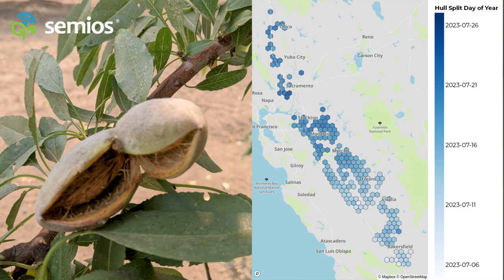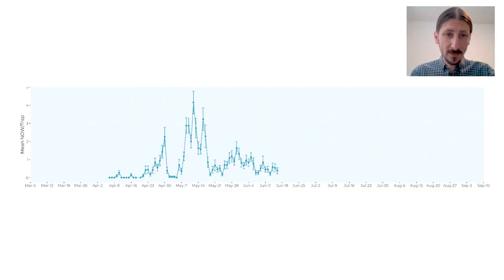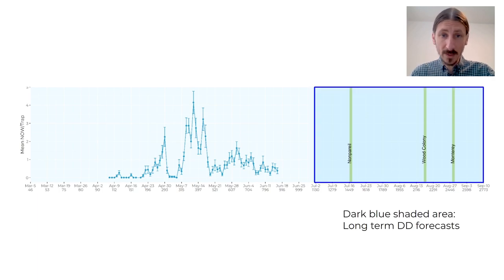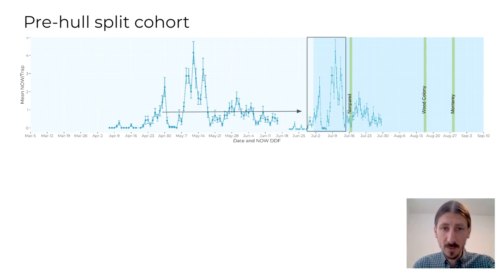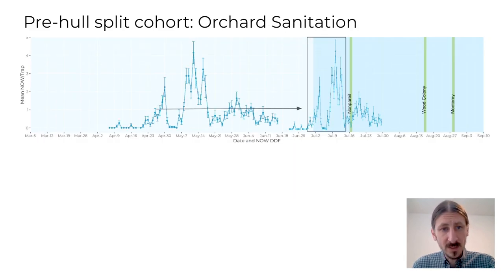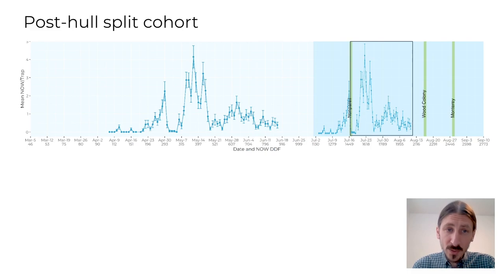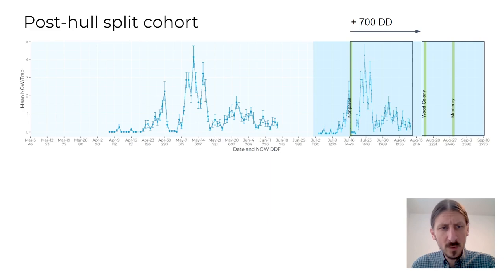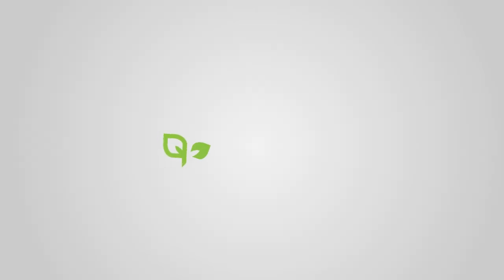#3 2023 Hull Split Forecast & Navel Orangeworm Update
🔎 View our regional hull split forecast map & take a deep dive into our Managing Navel Orangeworm with Nutmeal Lures series

In this update, we’re focusing on hull split, and the patterns of navel orangeworm flight that occur during hull split, and how this could affect your management.

The unique climatic circumstances of 2023 led to weather conditions that caused a delay in bloom and a subsequent delay in hull split across the valley. We’ll walk through a map based on Semios in-canopy sensors that shows the 1% hull split forecast for the year by region to help you visualize this delay in hull split.

Finally, we'll explore Semios tools you can use to help you understand your orchard’s unique conditions and how you can plan and evaluate your navel orangeworm management program.

Chapters:
00:00 Intro
00:42 Hull Split Forecast
01:20 NOW Flight Patterns Around Hull Split